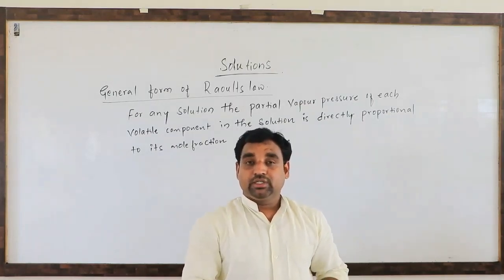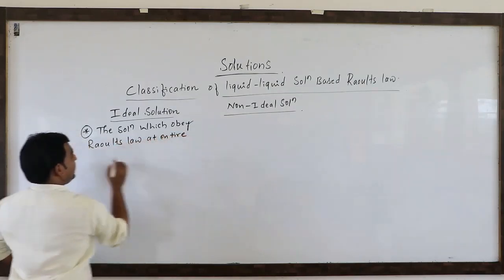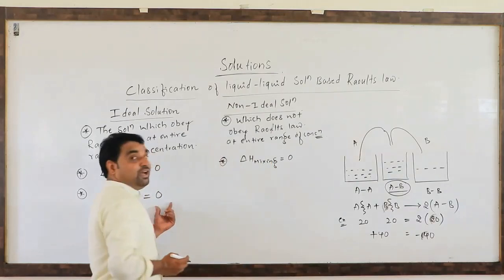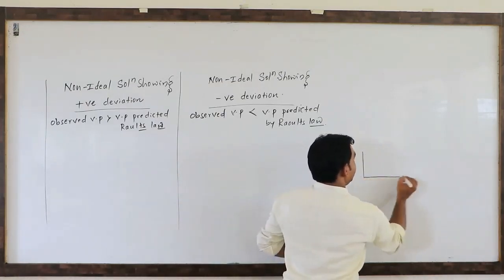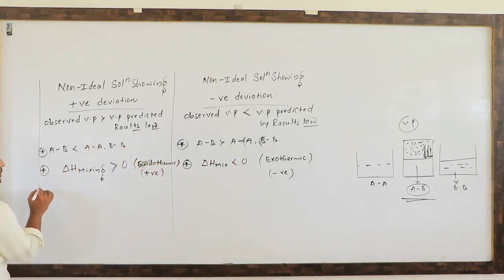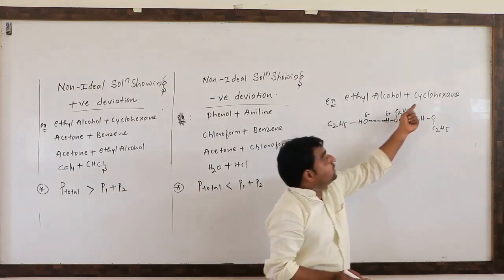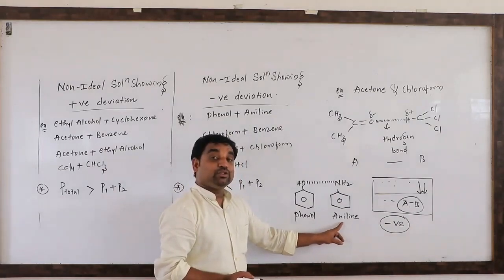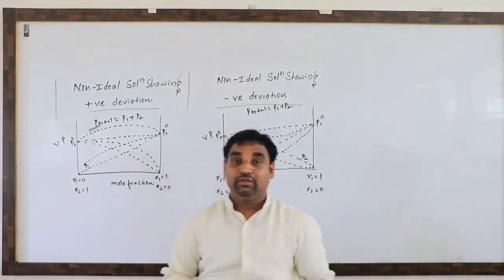Konnur's PU 2 Theory | Chemistry | Solutions | Part 9